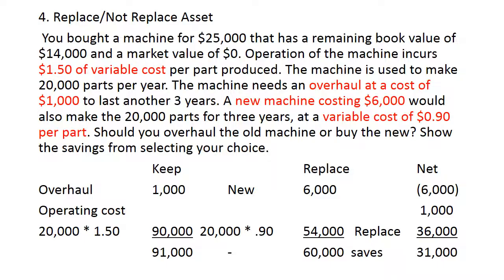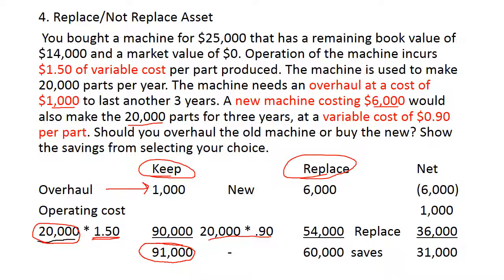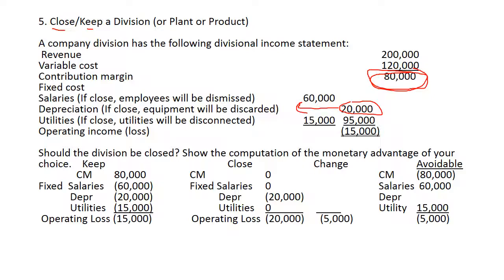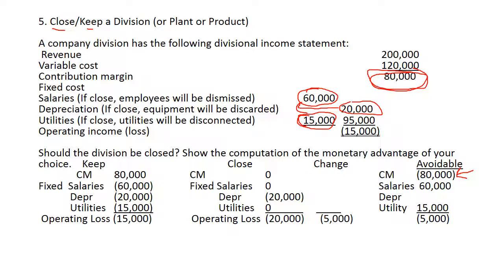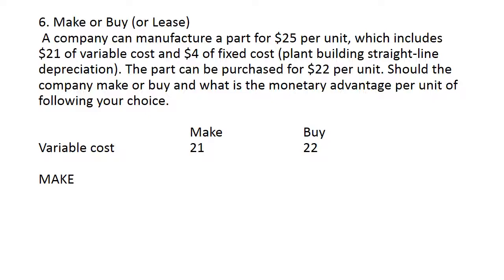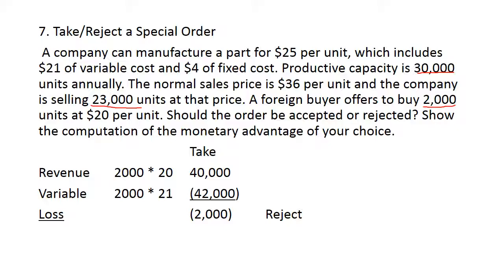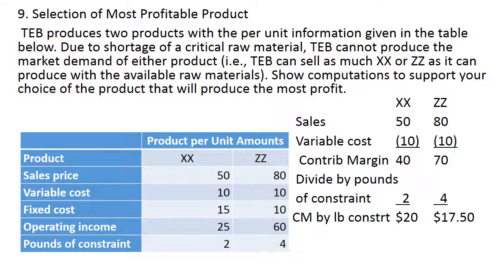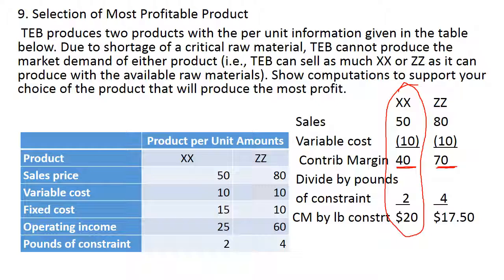Lesson 10B examples